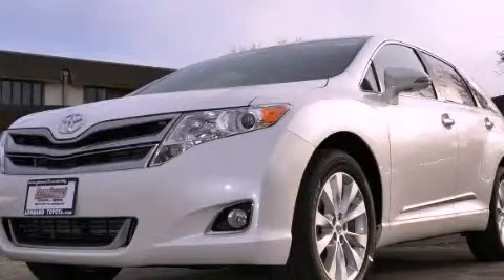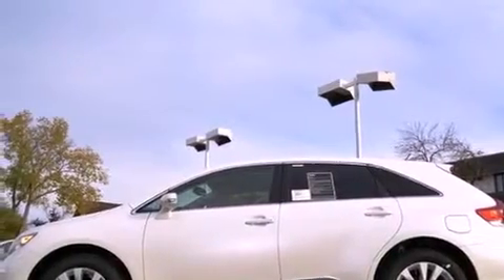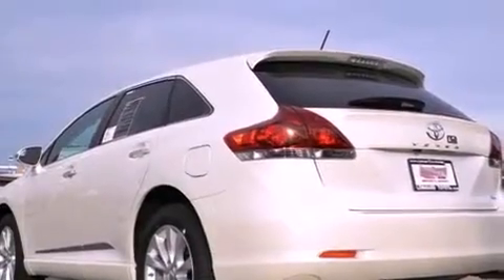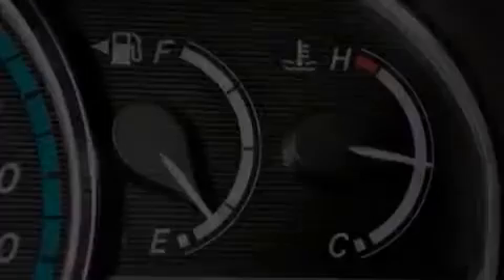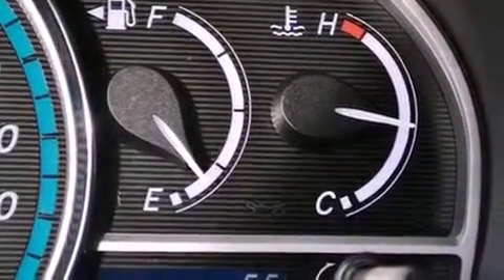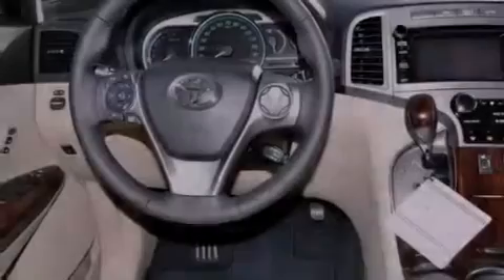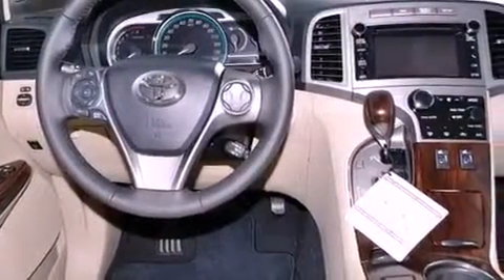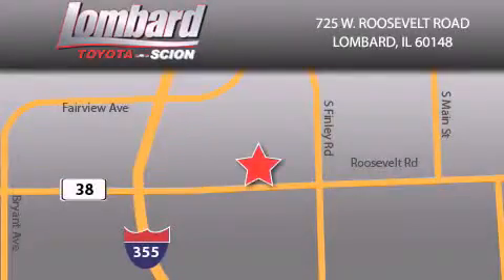2013 Toyota Venza Lombard IL 60148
Year : 2013
 Make : Toyota
 Model : Venza
 Engine : 2.7L
 Trans . : Automatic
 Exterior : Blizzard Pearl
 Miles : 50

 725 W. Roosevelt Road